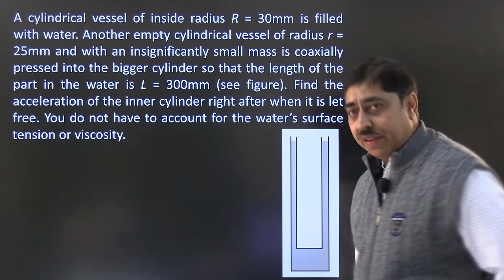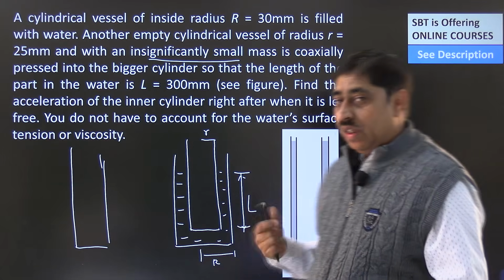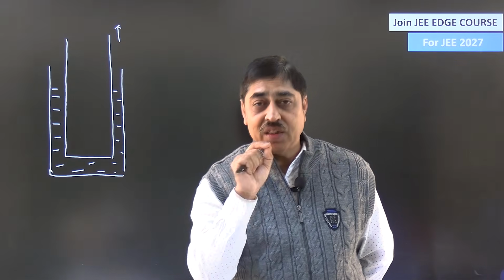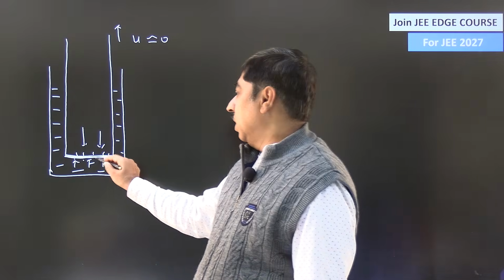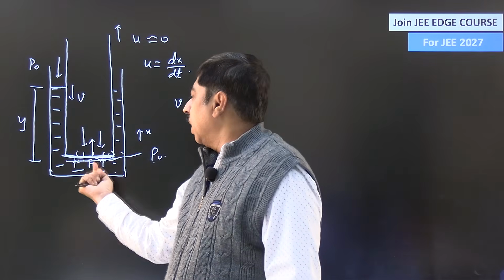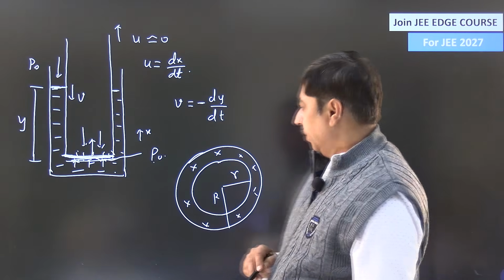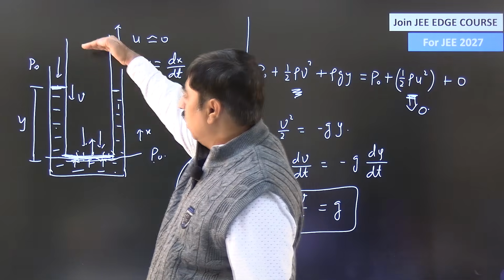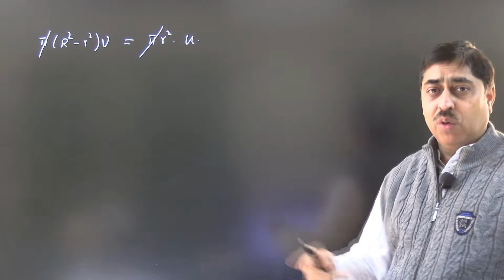JEE Advanced : Tough Fluid Mechanics Question 🔥| Physics Olympiad problem on Fluid Mechanics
Problem for JEE Advanced based on deep understanding of fluid mechanics.
📚 Join My Online Courses (Physics by SBT)
Take your preparation to the next level with our structured programs:
• SHORT COURSE (JEE 2026): Focused theory + handpicked problems.
• JEE EDGE LIVE (JEE 2027): 12th Syllabus Live + 11th Revision (Recorded) + Assignments + JEE ACE LIVE
• JEE ACE LIVE (JEE 2027): Dedicated live problem-solving for 11th & 12th.
• JEE EDGE RECORDED (JEE 2027): Complete syllabus recordings + assignments.
• 350+ ADVANCED ILLUSTRATIONS: A comprehensive archive of high-level physics problems on this channel.
📱 To know more 👉 Download the "Physics by SBT" App
Access study materials and courses on the go!
The "Your Personal Teacher" series (6 Books) is designed for self-study with deep conceptual clarity.
• Personal Teacher Series
⭐ Channel Membership
• PLATINUM: Maximum exclusive content.